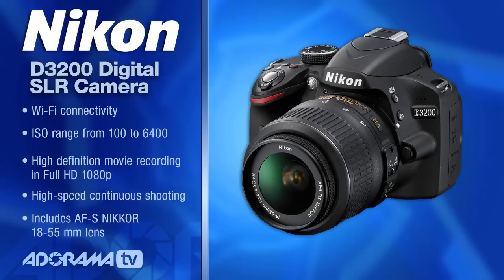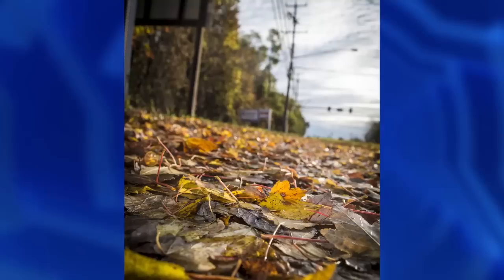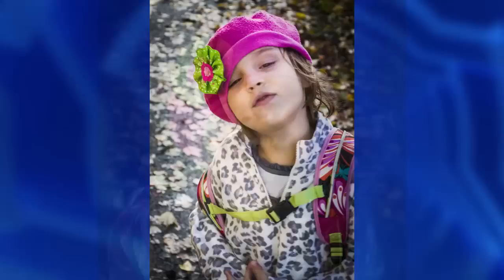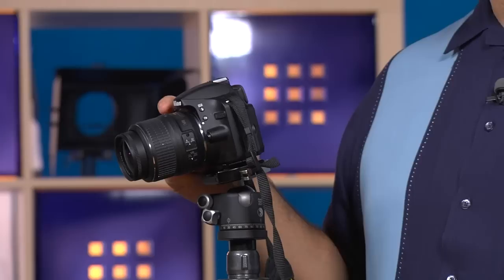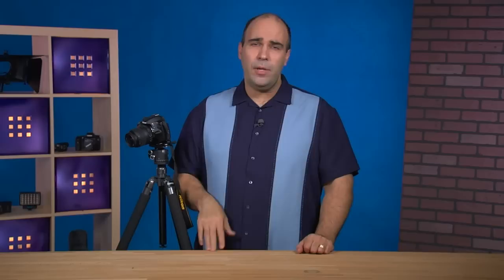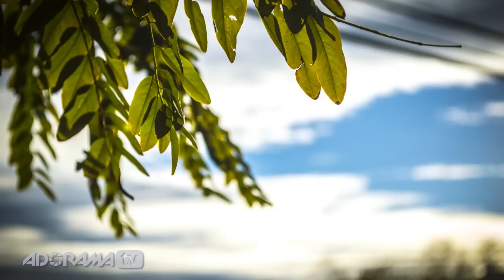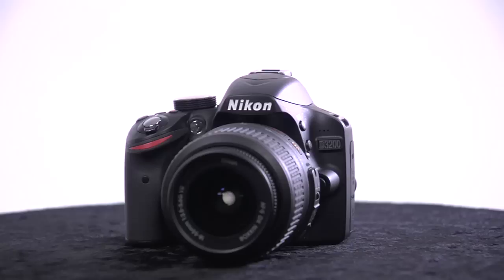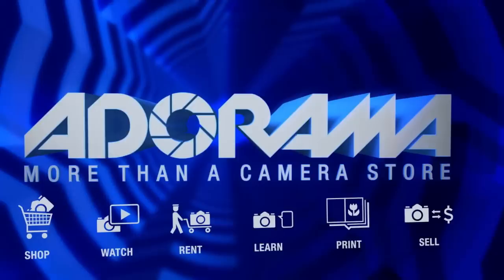Nikon D3200: Hands-On Overview: Adorama Photography TV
Adorama Photography TV presents the Nikon D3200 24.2 Megapixels Digital SLR Camera with 18-55mm NIKKOR VR Lens.  If you are looking for an affordable, entry-level kit to get started with DSLR shooting, this is the camera for you.

Join Rich as he walks you through the many features of this amazing camera such as an amazingly quiet shutter, the external microphone port, and a guided mode feature that helps you choose the right settings.  Then, follow along as he goes through the very intuitive menu system.

Related Products

Nikon D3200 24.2 Megapixels Digital SLR Camera with 18-55mm NIKKOR VR Lens

Blue Crane Digital DVD: Introduction to the Nikon D3200